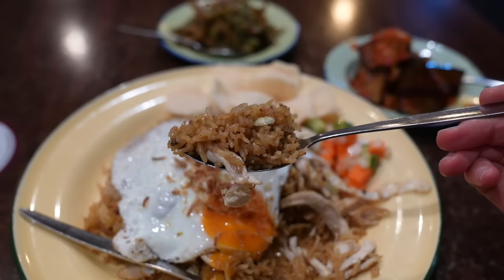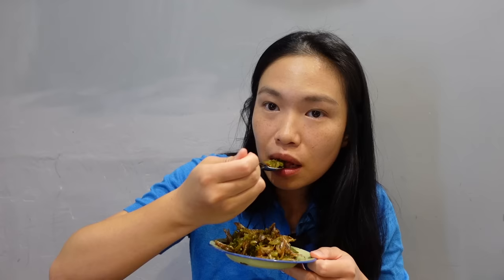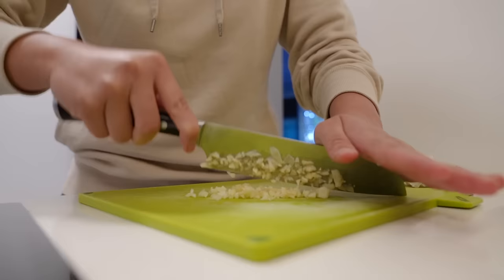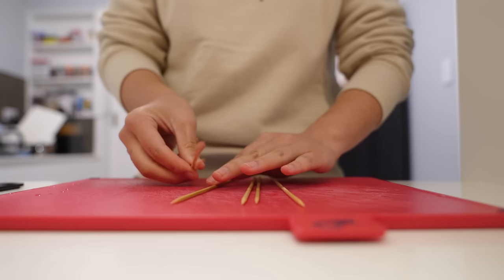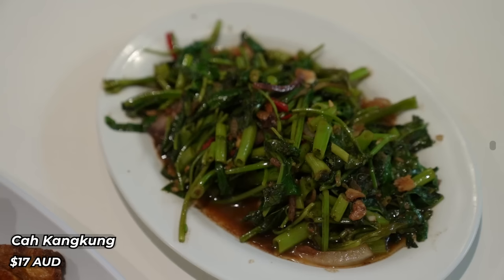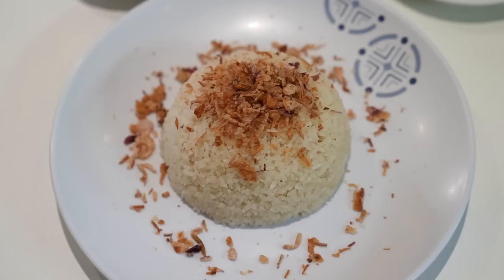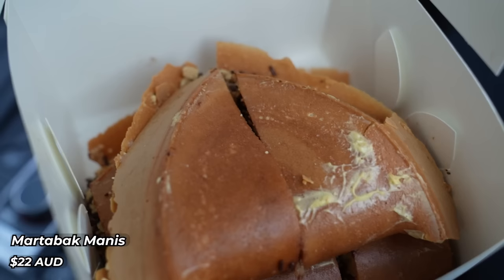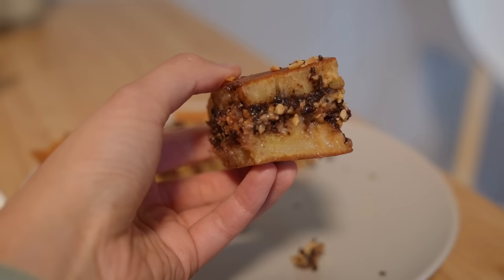TASTY INDONESIAN FOOD TOUR in SYDNEY Australia! Nasi Goreng, Fried Chicken &More! Sydney Weekly Vlog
vlogging camera
bigger camera for food shots
mic for vlogging
bendy tripod

Locations Featured in this video:
📍The Sambal, shop a/432 Kent St, Sydney
🍽 Nasi Goreng (Indonesian Fried Rice with Chicken) $18
🍽  Eggplant Sambal - $8.50
🍽  Green chilli w/ anchovies sambal - $8

📍Ayam Goreng, 464 Anzac Parade, Kingsford
🍽 Charcoal Grilled Marinated Chicken - $8.50
🍽 Deep fried Marinated Chicken - $8.50
🍽 Cah Kangkung (best veggie dish ever!) - $17
🍽  coconut steamed rice -$4.50
🍽 fried giblet - $3 per piece
🍽 chicken satay skewers -

📍Enjoy Mie, 375 Sussex St, Sydney NSW 2000
🍽 Bakmi Siantar (dry noodles) - $18.50
🍽 Chicken Satay Skewers with rice cakes - $16.90 AUD

📍Rosebery Martabak, 341A Anzac Parade, Kingsford NSW 2032
🍽 Martabak Manis w/ chocolate, banana & peanut - $22